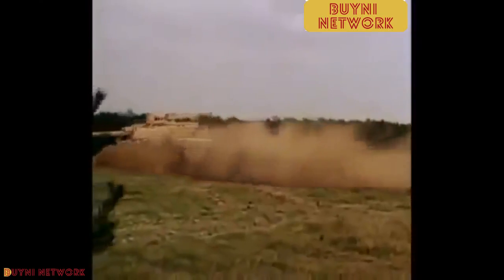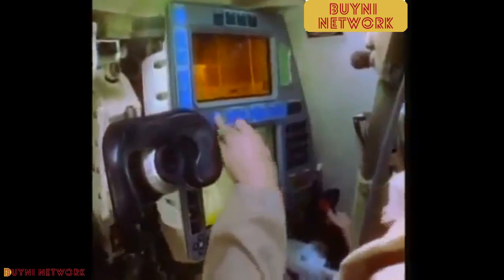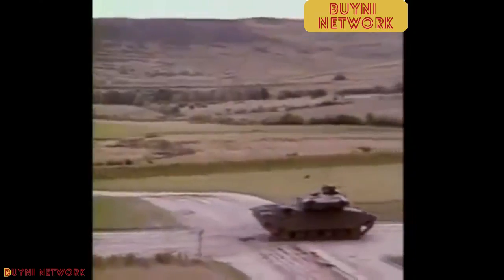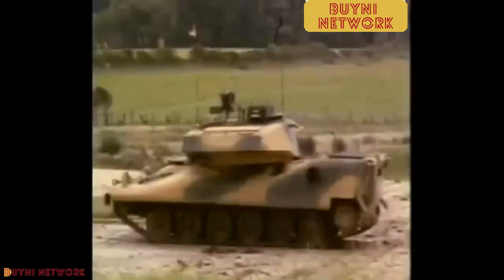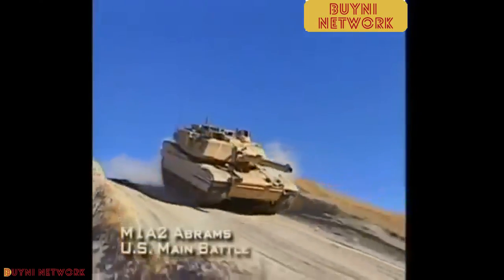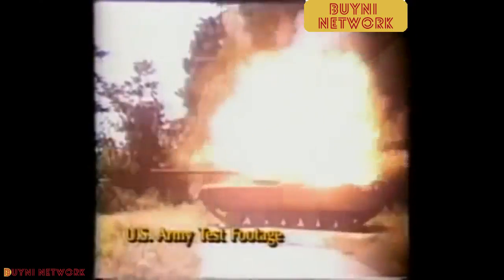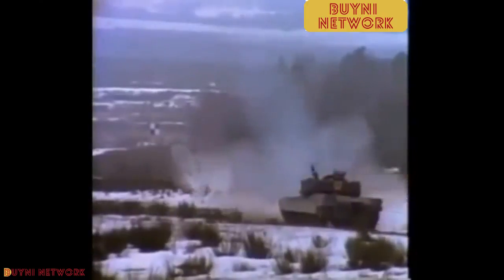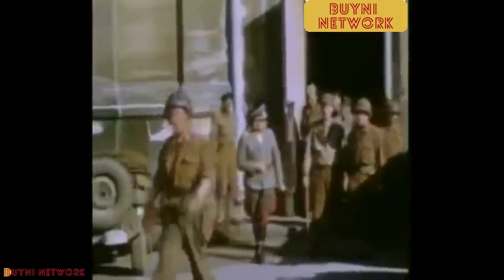Most Powerful Tanks Of The World [Part 1]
Heavily armored, packing massive firepower and able to traverse even the roughest terrain in high speed. Today’s frontline battle tanks are the most fierce among weapons. In modern land warfare tanks lead the charge.

Among today’s armies, the main battle tanks of four countries stand at the front technology and design: the British Challenger 2, the American M1 Abrams, the French Leclerc and German Leopard 2. Each is a marvel of military design, combining its own unique weaponry, exotic armor and sophisticated command and control systems. They never faced each other in combat… if they did, it would surely be a formidable fight.
Welcome to World Accord – a huge library of the best, the most interesting and engaging videos. We tell about the most amazing and bizarre stuff from around the world. Get your daily dose of new information on everything that surrounds you!